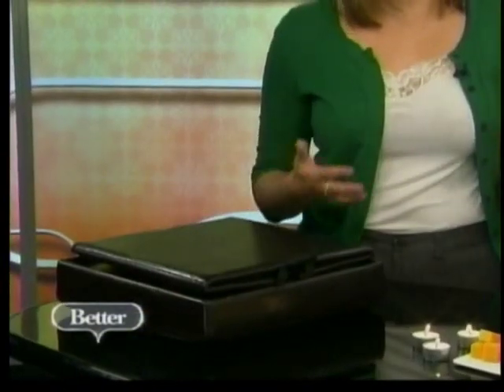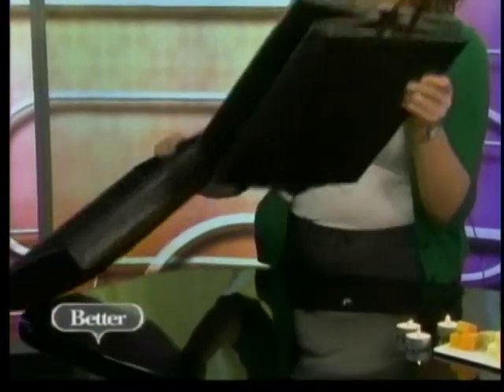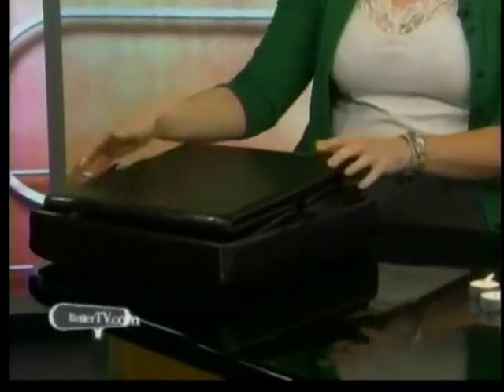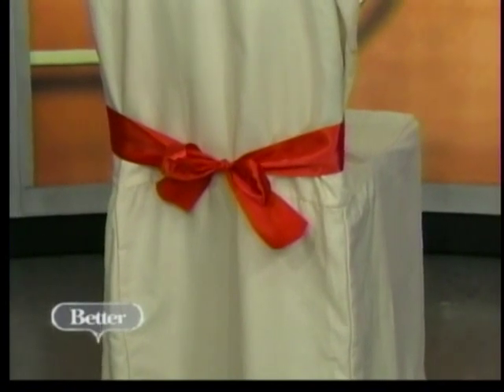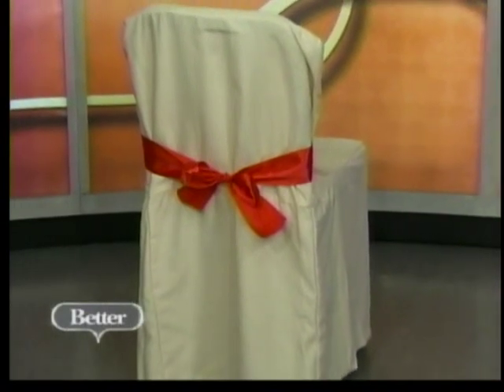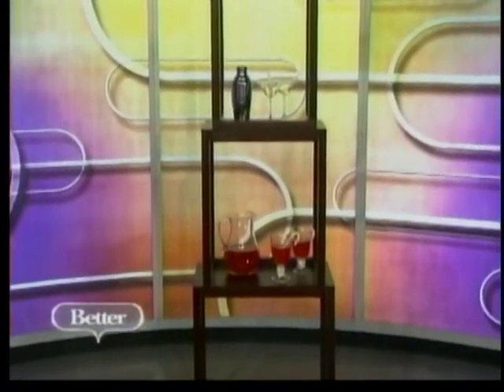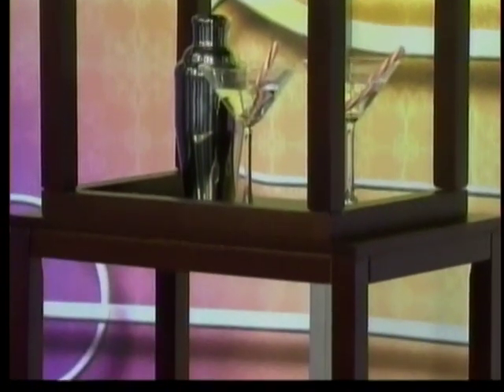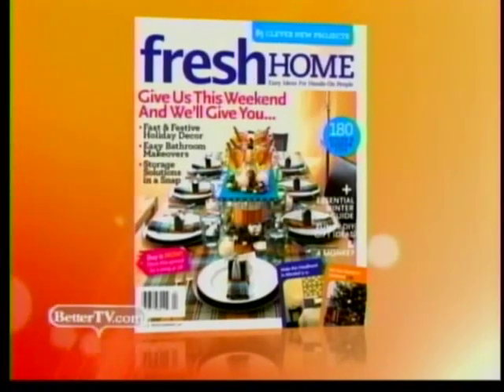Holiday Hosting on a Tight Space and Tight Budget on Better.TV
Holiday Hosting on a Tight Space and a Tight Budget: Fresh Home online editor Rachel DeSchepper shares our favorite products to help you host a holiday party in not a lot of space and for not a lot of cash.